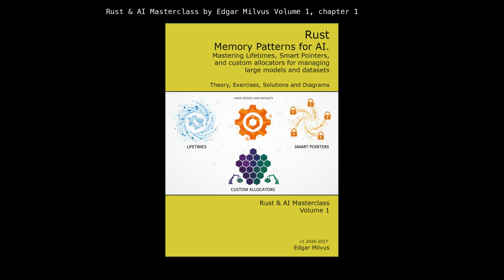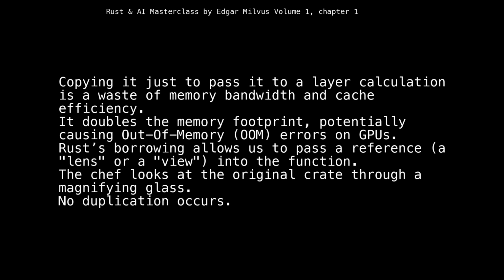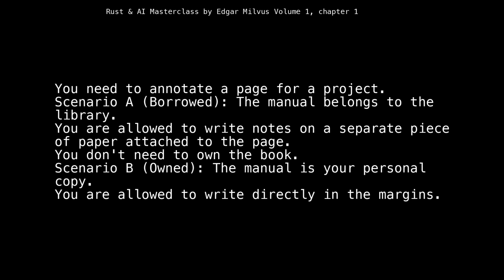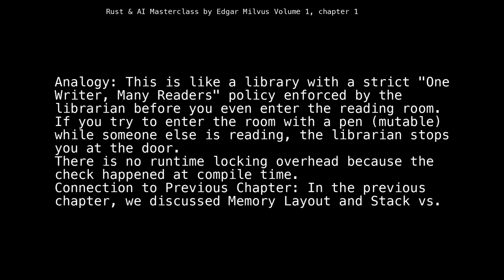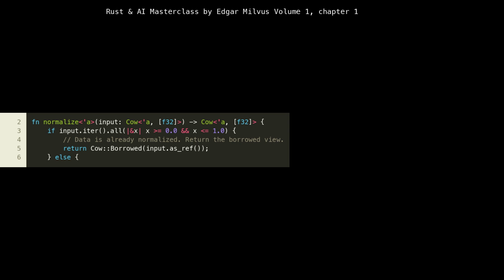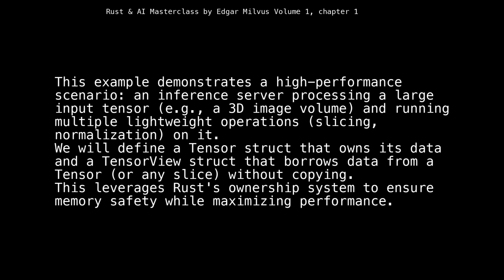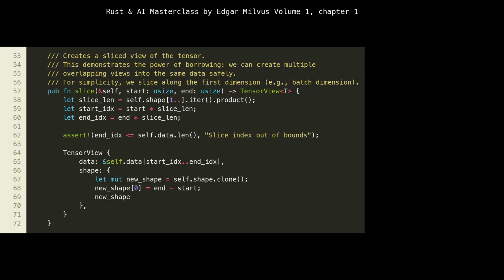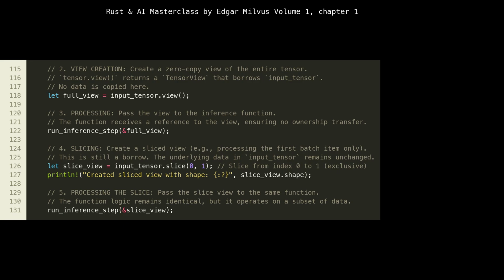Rust - The Borrow Checker Meets Tensors - Avoiding Clones. Volume 1, chapter 1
At its heart, Rust’s ownership system is a **compile-time resource manager**. Imagine a library where books (data) are stored on shelves (memory). In traditional systems programming (like C), you have a librarian who gives you a slip of paper with the shelf location of a book. You can read the book, but if the librarian decides to move that book to a different shelf while you are reading it, or worse, throw it away, you are left with a pointer to nowhere—a dangling pointer. This leads to memory corruption or segmentation faults.

Rust solves this by assigning every book (value) a unique owner. When you check a book out of the library (bind a value to a variable), you are the sole owner. You can read it, and if you want to let someone else read it, you can lend it to them (borrowing).

00:03 The Borrow Checker Meets Tensors - Avoiding Clones. At its...
05:22 Image: The diagram contrasts the logical flow of data through an...
05:33 Moving on to Systems Analogy: Arc Mutex T vs. File Locking. To...
08:29 Code Section
10:24 This pattern is crucial for lazy evaluation in data pipelines.
11:44 Code Section